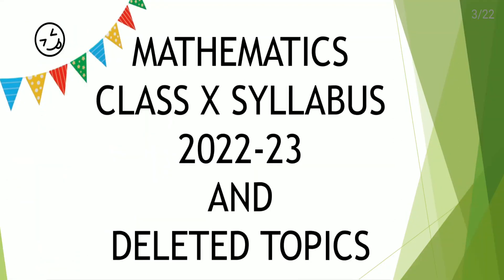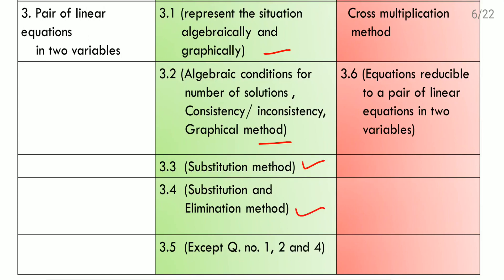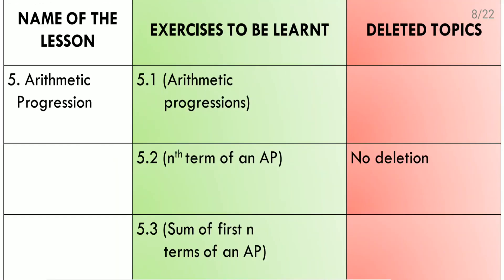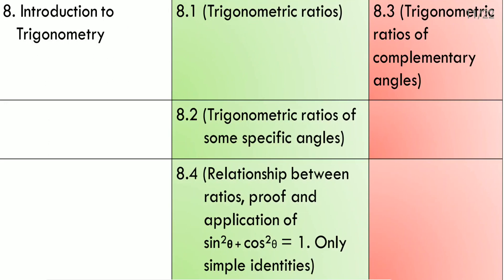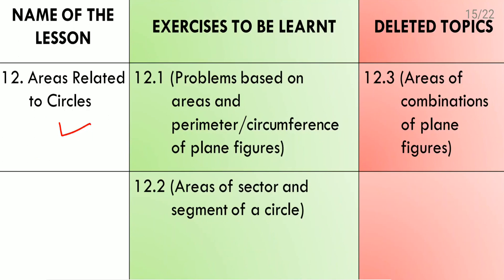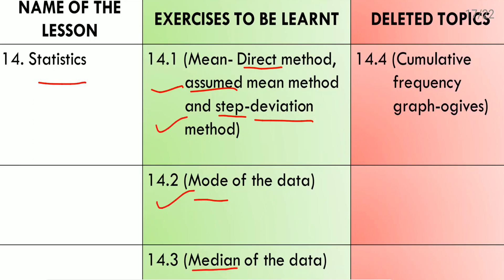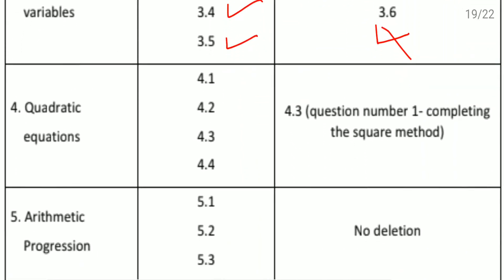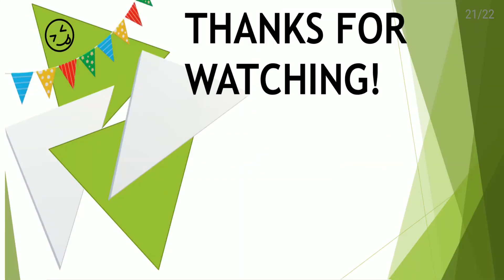MATHEMATICS : CLASS X SYLLABUS AND DELETED TOPICS (2022-23) | NCERT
In this video, I explained "MATHEMATICS : CLASS X SYLLABUS AND DELETED TOPICS (2022-23) " lesson.
I hope this video will be helpful for you to prepare the subject well.